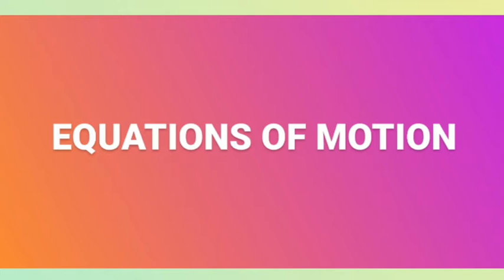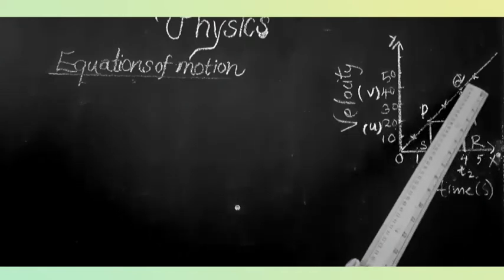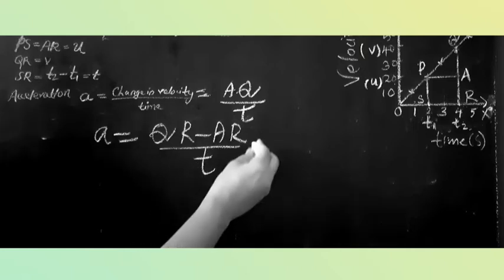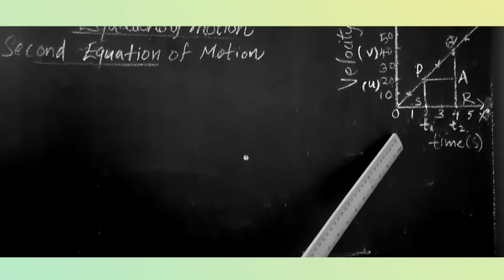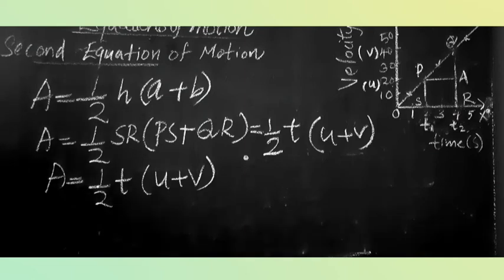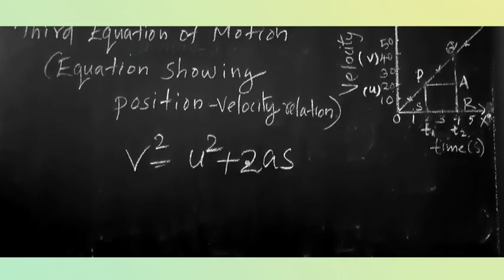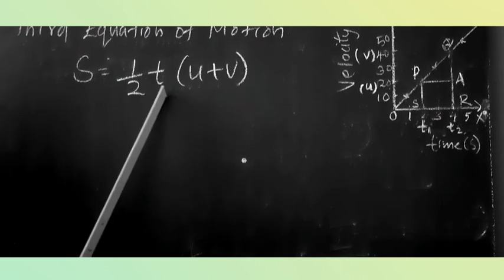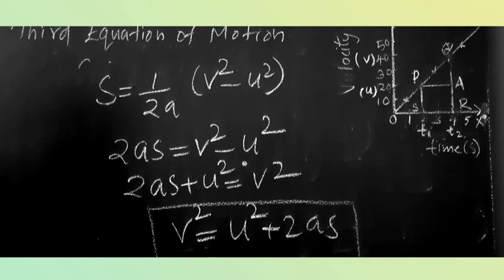PHYSICS CLASS 9 EQUATIONS OF MOTION